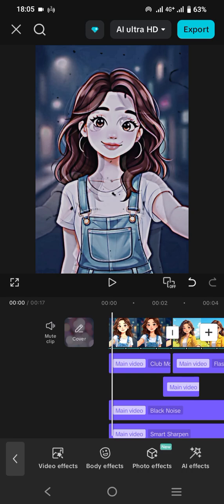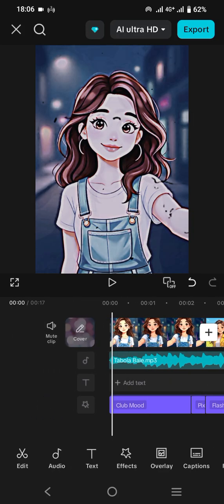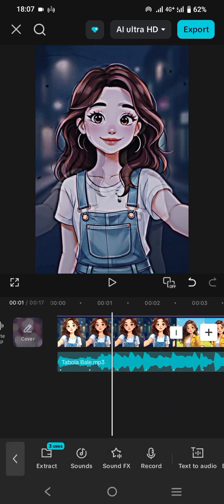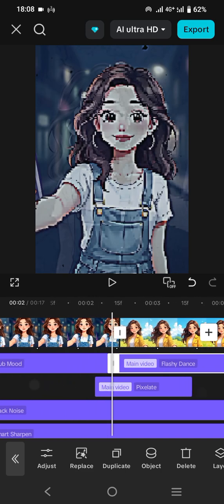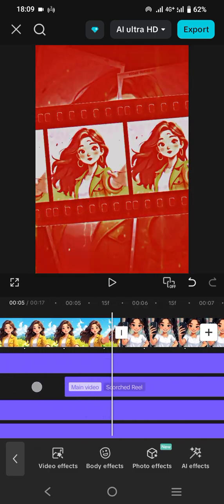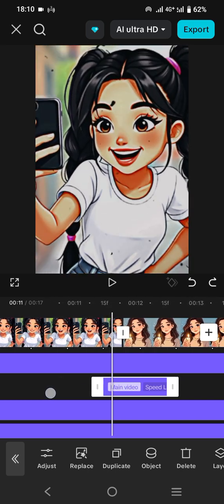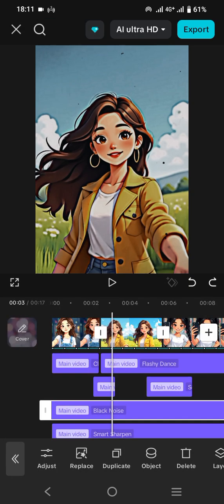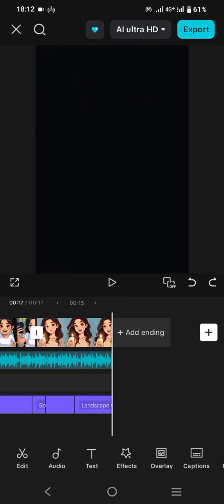Insane Editing Tricks - Make Viral Videos with CapCut + Tabola Bale Song Tutorial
Want to make your videos look cinematic and viral? 🚀 Learn how to edit with CapCut using the popular Tabola Bale song for smooth transitions, effects, and pro-level results!
🔥 Step-by-step CapCut tutorial for beginners
🎶 Add viral vibes with Tabola Bale song
⚡ Master transitions, velocity edits & effects
📱 Works on Android, iOS, and PC
💡 Tips for exporting your final video in HD